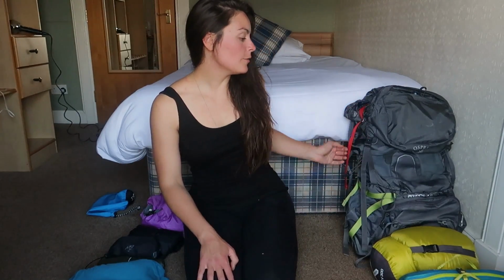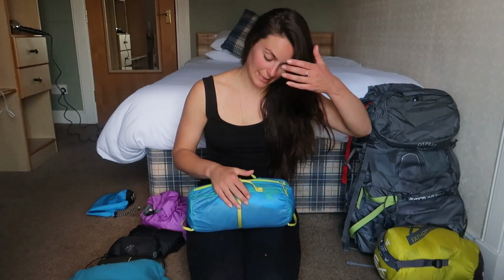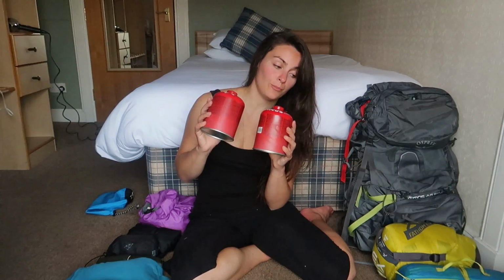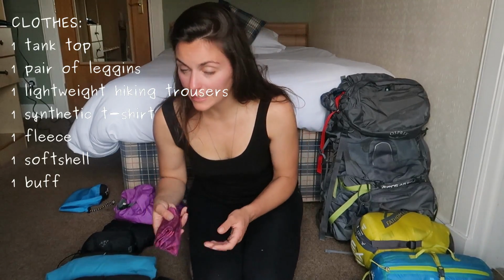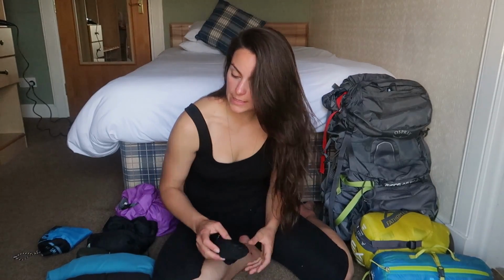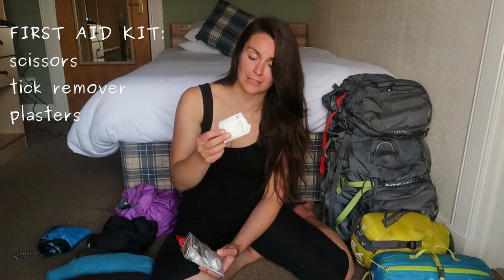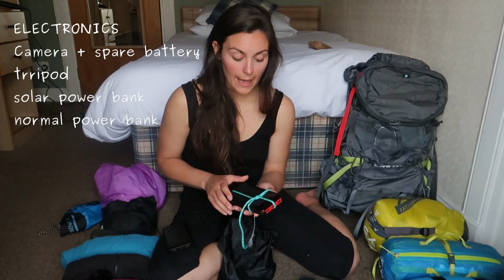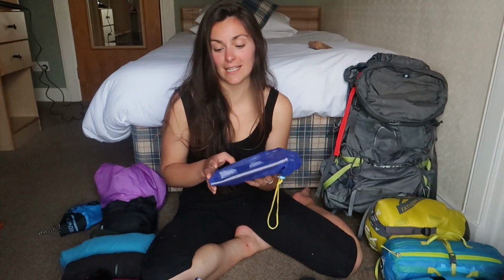Backpacking GEAR LIST for 2 week hike -SUW Scotland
GEAR LIST:

- Primus Gas Cartriges
- Sawyer mini Water Filter + bottle
- Spoon and Fork Multitool

CLOTHING
-Tank Top
-Leggins
- North Face Synthetic T-shirt
- North Face Fleece
- Montane Prism Softshell
- Small Microfiber towel
-x2 socks, x2 underwar, 1 sports bra
- Waterproof jacket
- Waterproof Trousers
- Midge Net

TOILETRIES
-lip balm
-small brush
-antibacterial gel
-soap
-tooth brush
-tooth paste
-floss
-hairbands
-vitamins
-small mirror
-tweezers

- Insect repellent + duct tape
- Lightweight trowel and toilet paper
- Emergency Blanket
- First Aid Kit
-Solar Power bank
-Normal Power bank
- Watercolor set
- Hiking Boots
- Teva flip flops

MAIN CAMERA
ACTION CAMERA
RUGGED PHONE